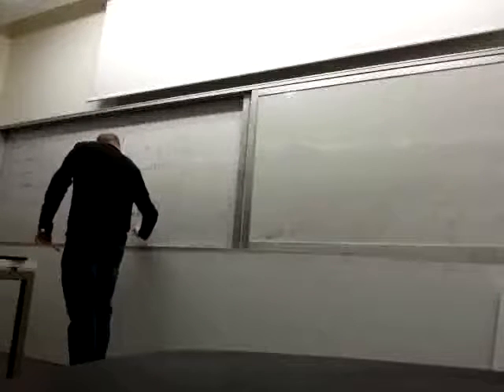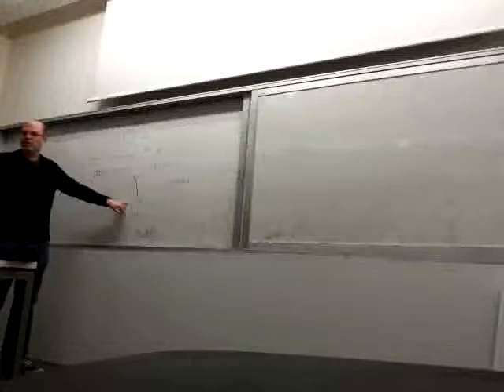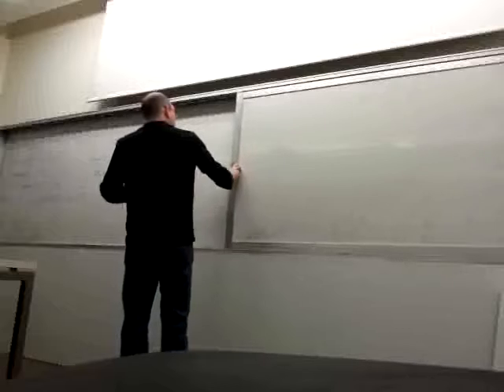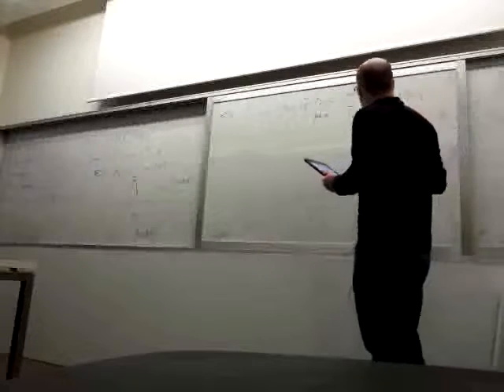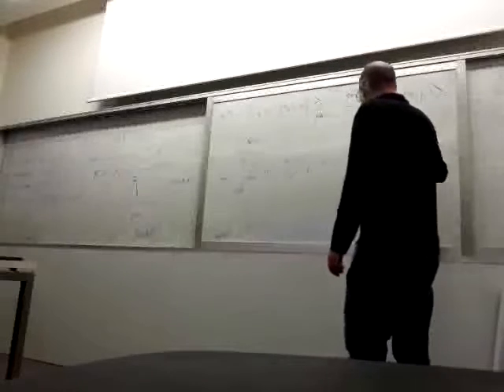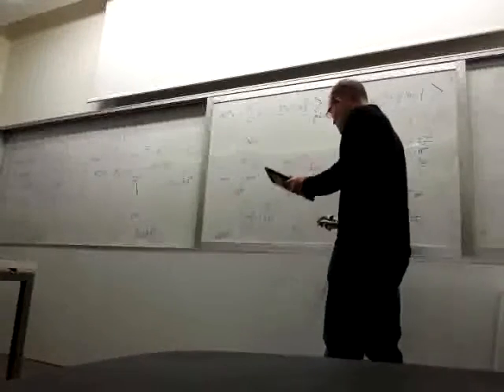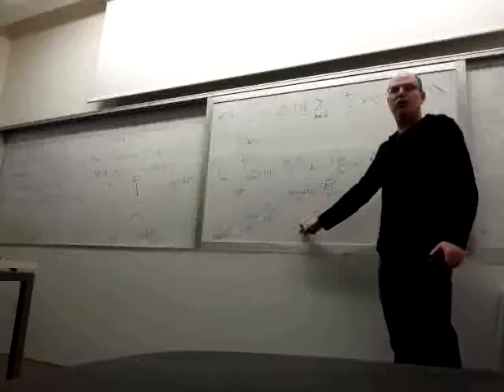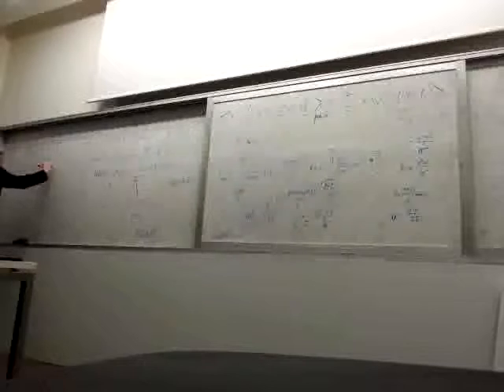theoretical and computational neuroscience b 19.12 first hour 1